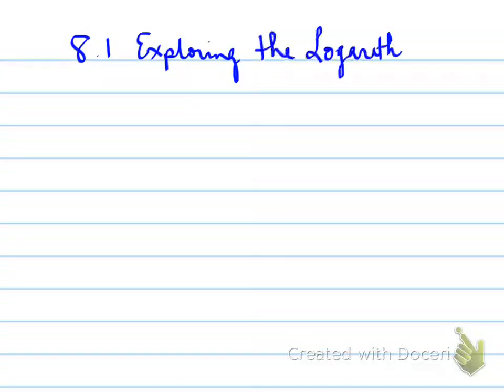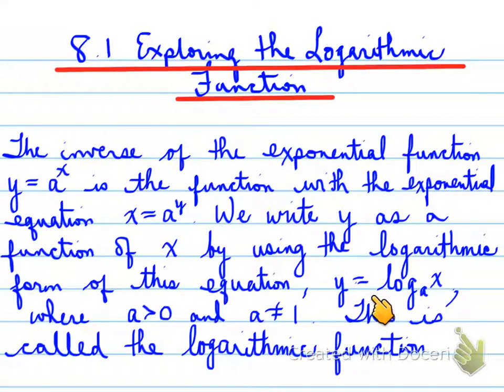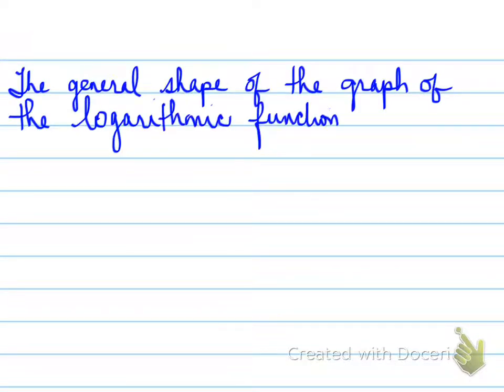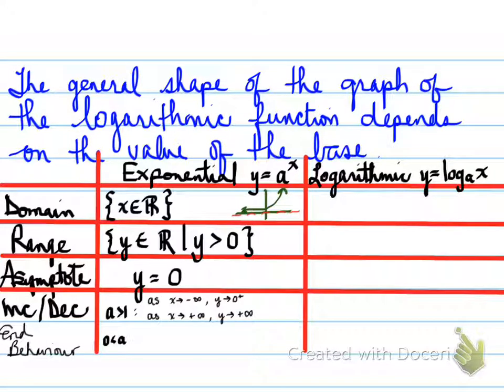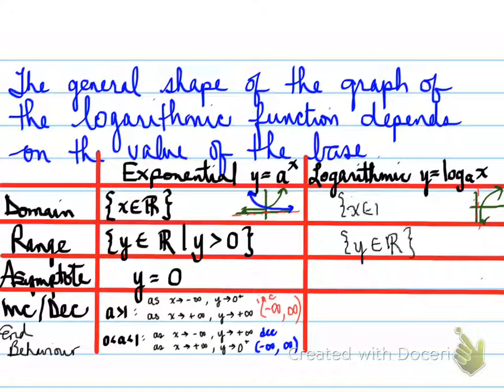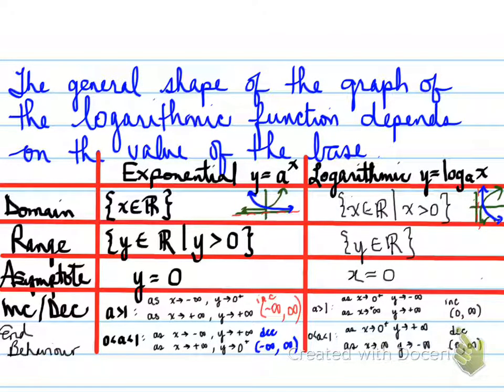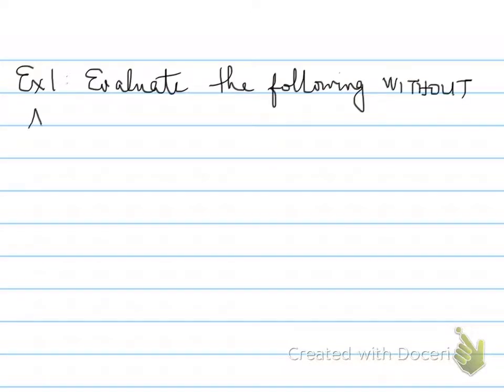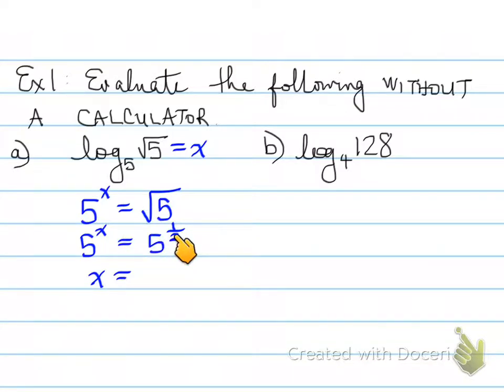MHF 8.1 Exploring the Logarithmic Function part 1